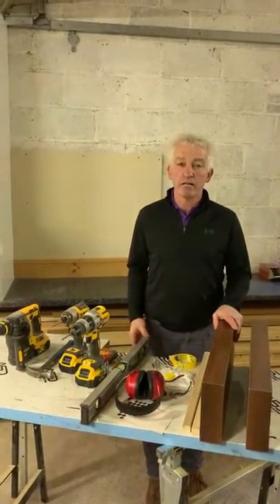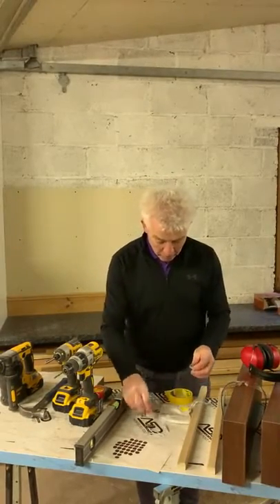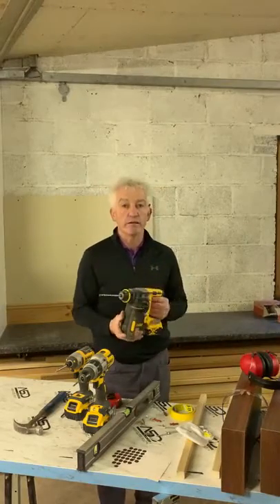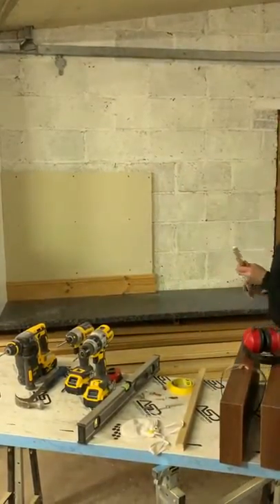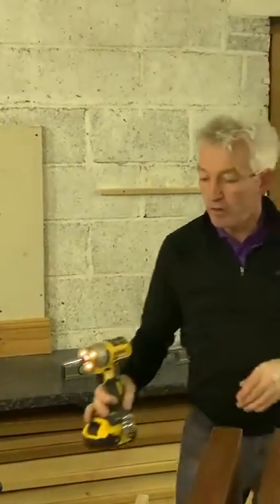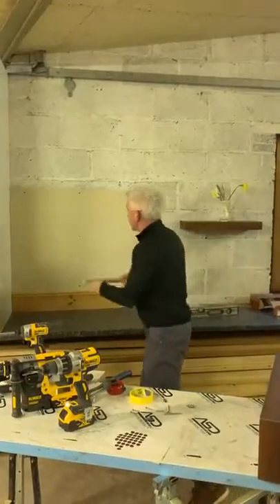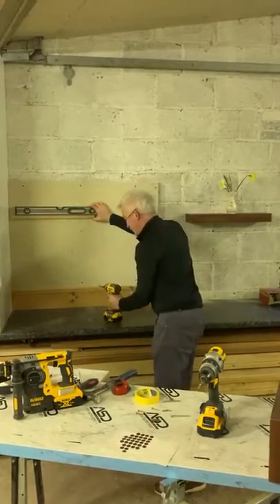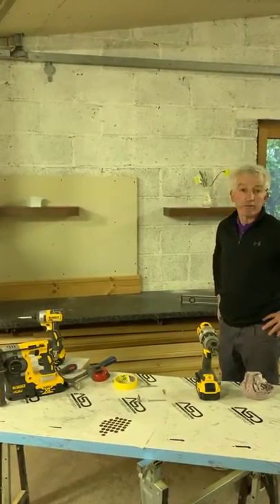How to fit a floating shelf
Woodwork tutor, Jack, has created this 11 minute tutorial on fit a floating shelf to two different wall surfaces - standard block wall and plasterboard